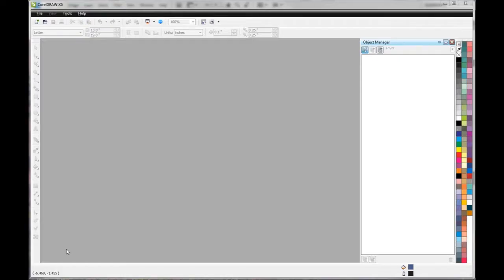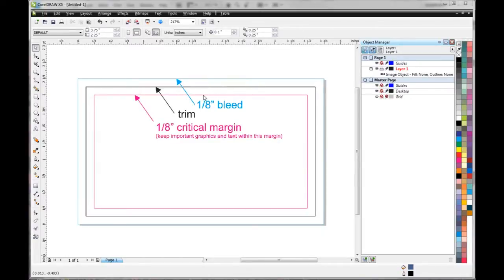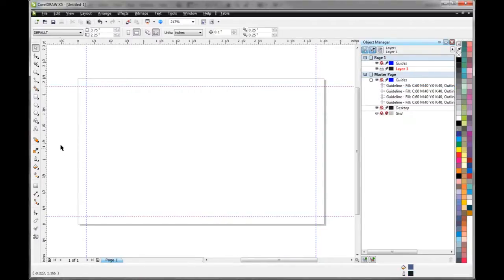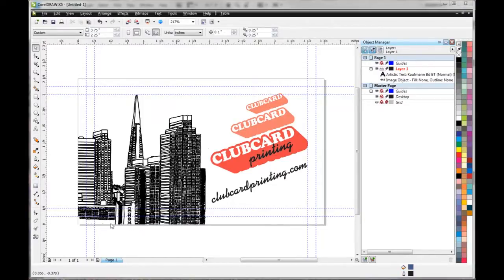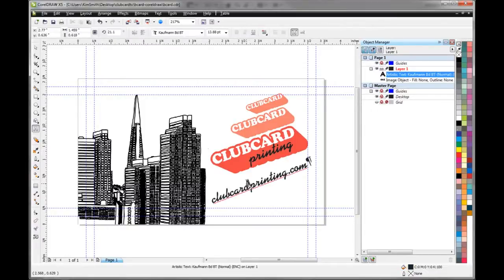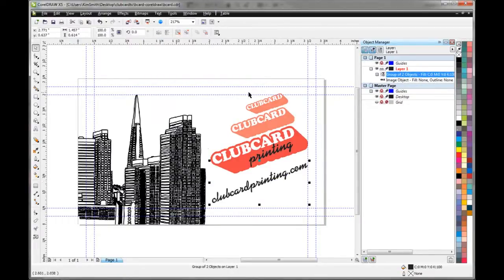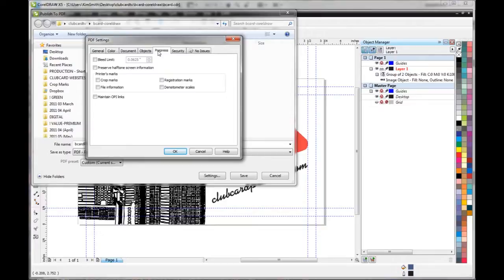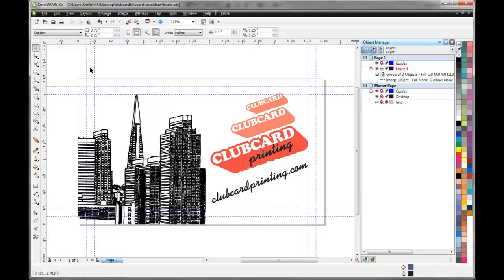How to set up Business Cards in Corel Draw | Clubcard TV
First thing we will need to do to set up print-ready business cards using Corel Draw is to create a new artboard and set up the size. To create a new artboard, select File - New from the menu at the top. The dimensions should be 3.75x2.25" and that includes the 1/8" bleed on each edge...